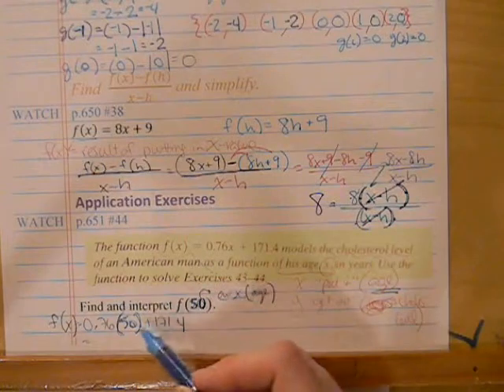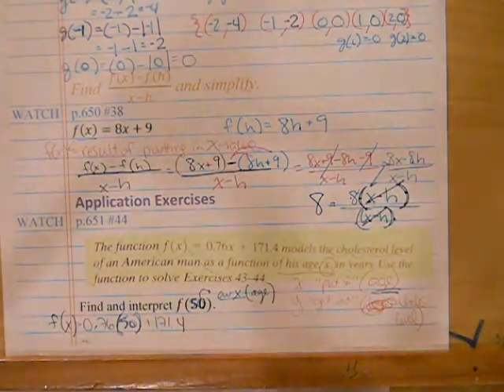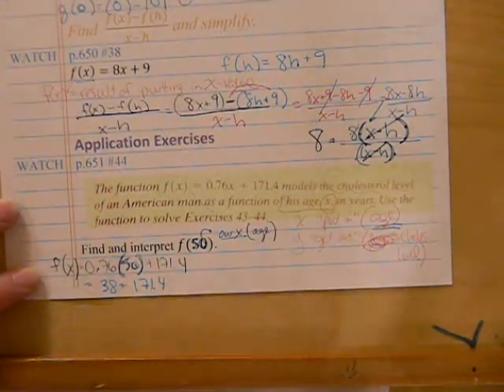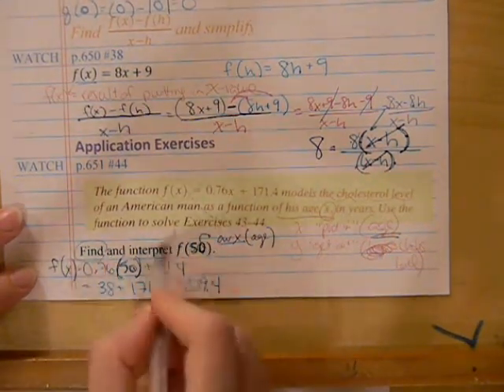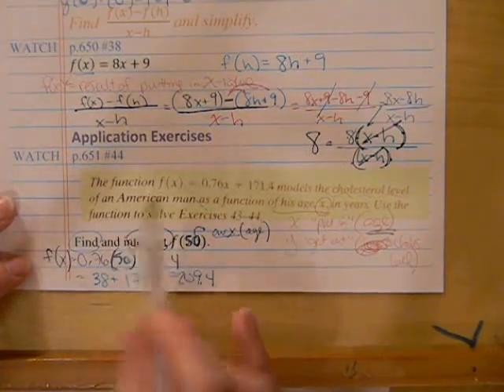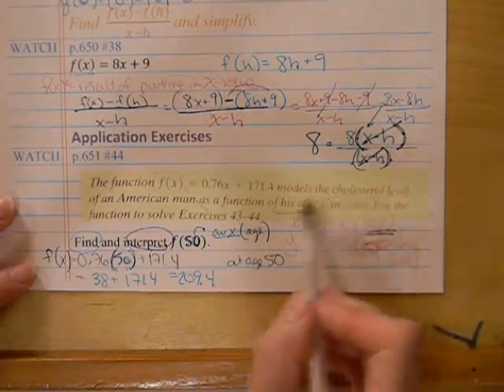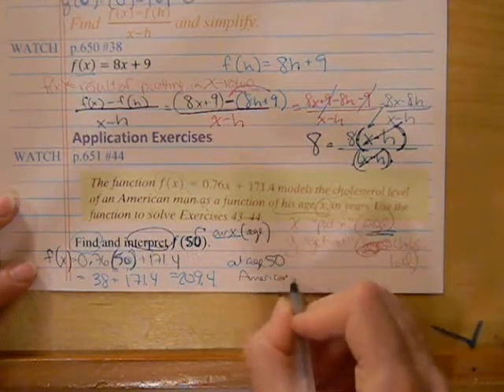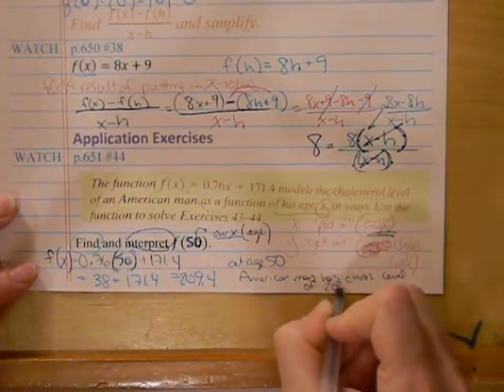9.6 notes p.4b (old book 10.6)